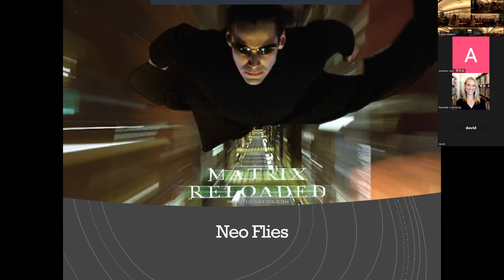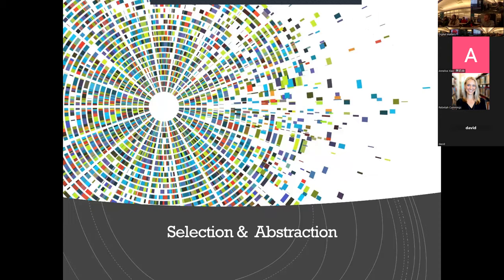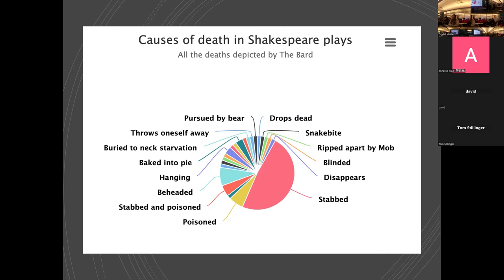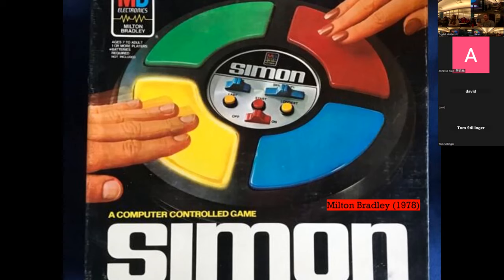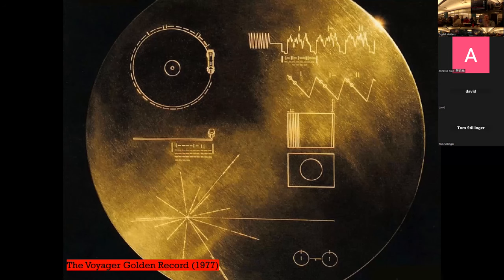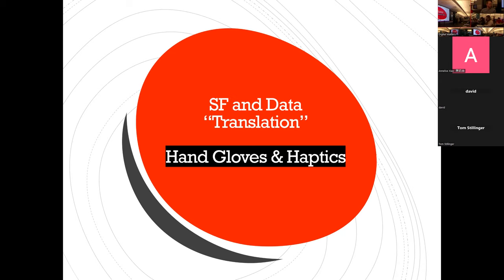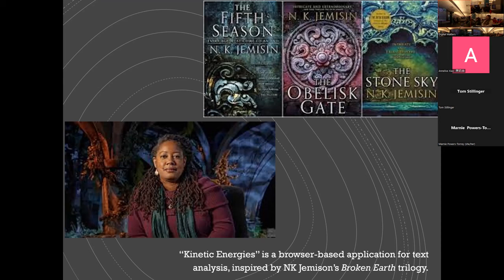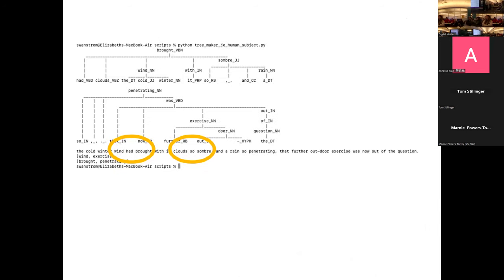Digital Humanities and Science Fiction: Data Visualization as Speculative Fiction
The relationship between Science Fiction and digital culture is intimate—perhaps overly so, in that it is difficult not to think of computational technology as somehow in cahoots with its various guises in popular culture.  While it’s sketchy to claim science fiction wields predictive force, it nevertheless does provide an excellent means by which to gauge popular sentiment about computational processes. In this presentation, I use selections from science fiction’s vast archive to do just this.  Rather than focusing on computation tout court, however, I use sf to think through one of the most important subfields within Digital Humanities research: data visualization.  By considering how sf imagines the “visual representation of information” and, vice versa, how data visualization approaches science fiction, I argue for a playful approach to data explication that moves beyond the usual maps, bars, charts, graphs, and trees.